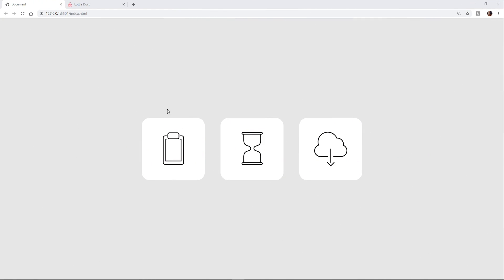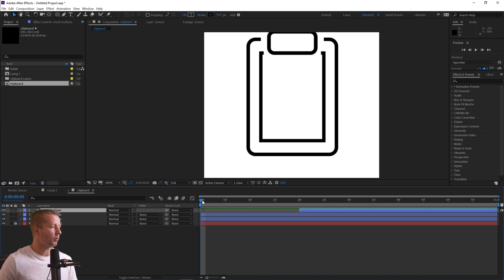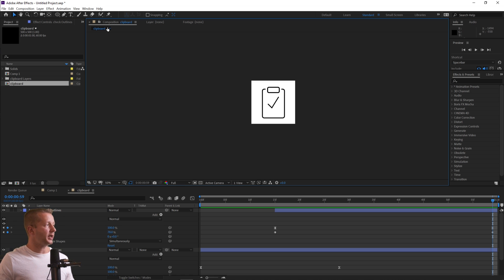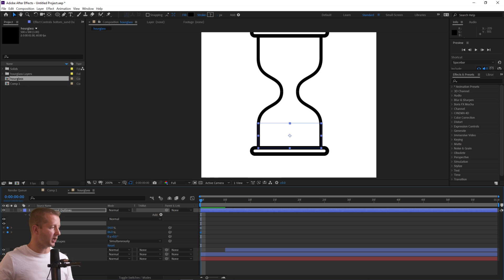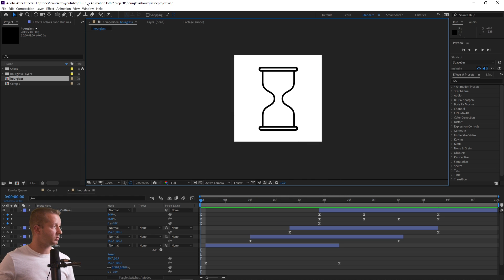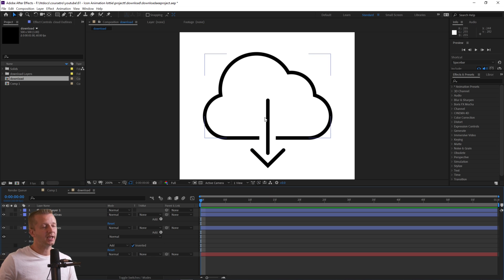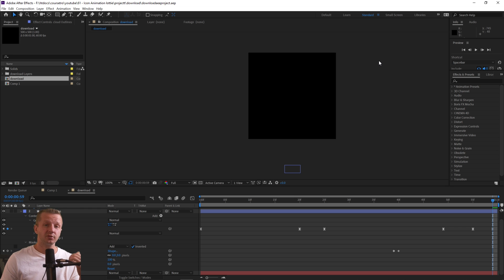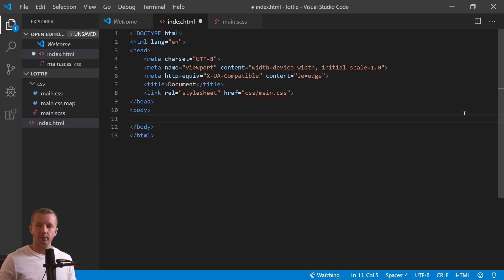Animated Icon Design Crash Course - Illustrator & Lottie.js - FINAL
-- Today, we're going to conclude our 2 part crash course on creating animated icon designs using lottie.js. In the first video (linked below), we designed the icons using Adobe Illustrator. In this video, we will animate each icon in Adobe After Effects, export them using the free Bodymovin plugin, and then make them work on devices with HTML, CSS and JavaScript.  Let's get started!